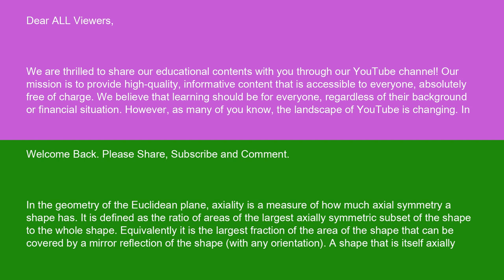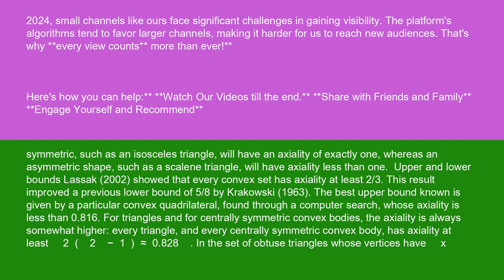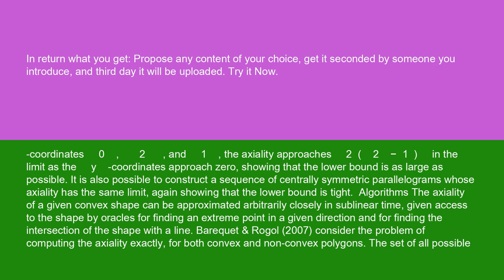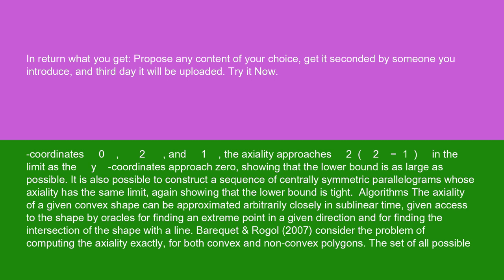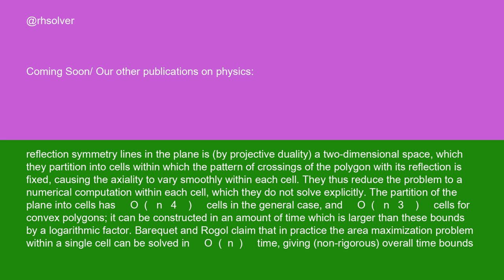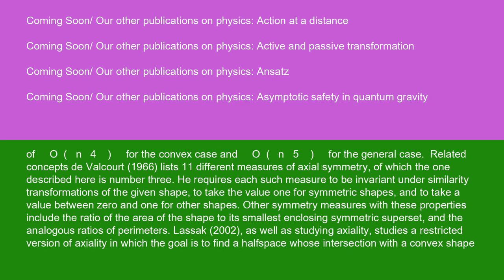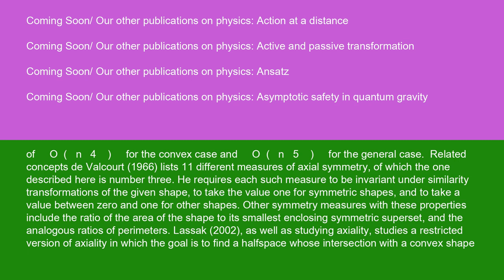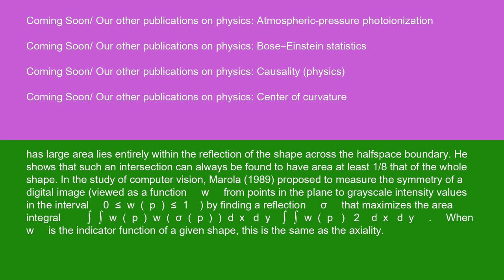Physics Axiality geometry 15 10 24